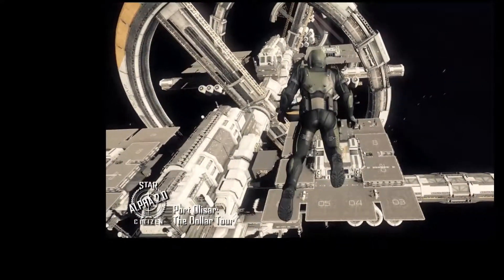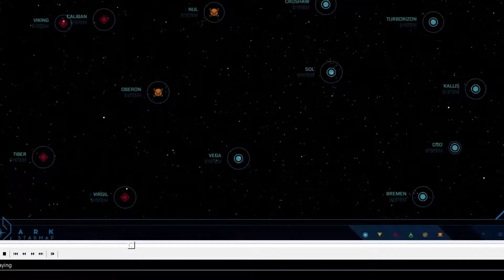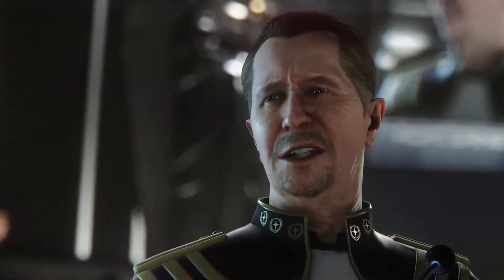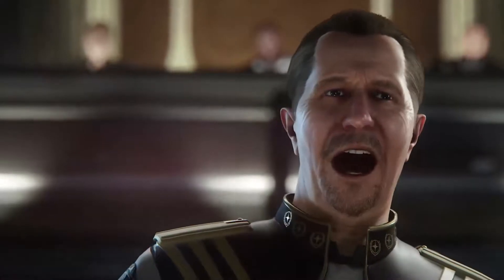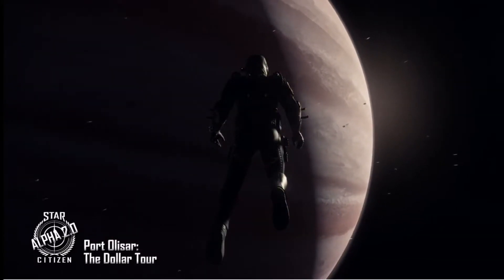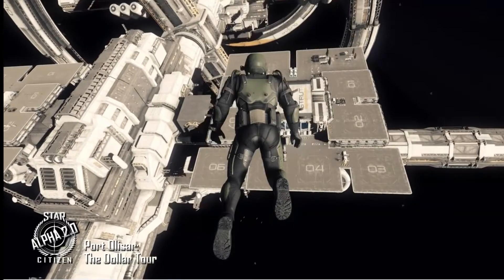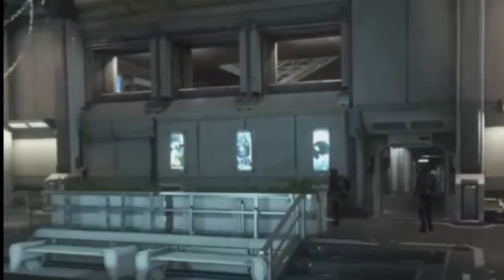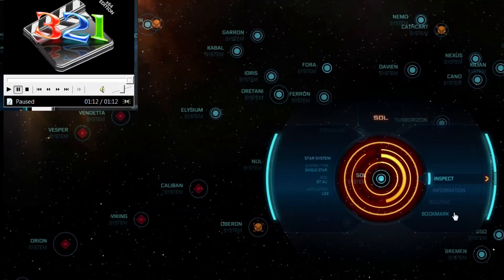StarCitizen Station42 - Episode 2 featuring Defamos Arena Commander Ace!!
Station 42, a Star Citizen Community focused broadcast.

Raw and unedited !! -- Watch live on Twitch
Wednesdays at 7:30pm Central
With a new community guest every week, talking up the experiences of the Star Citizen Gamer in this crazy 'verse.

This week's guest: Defamos